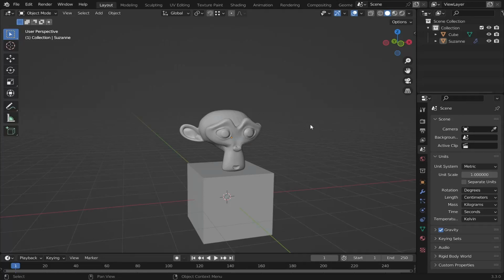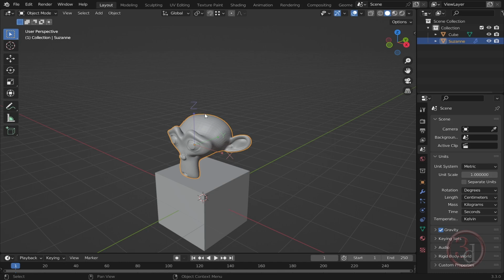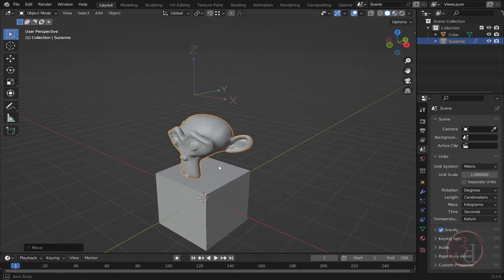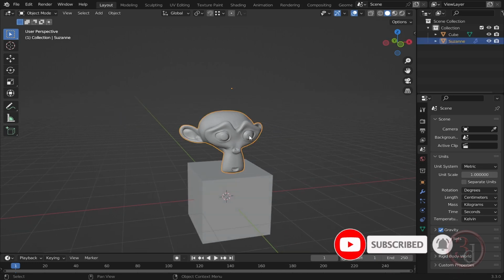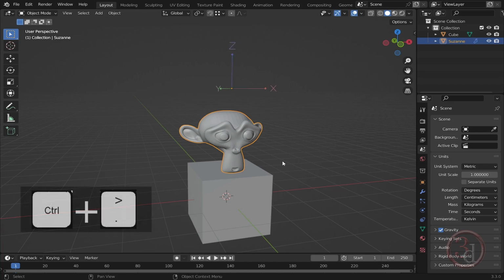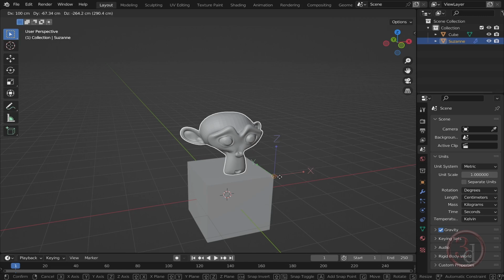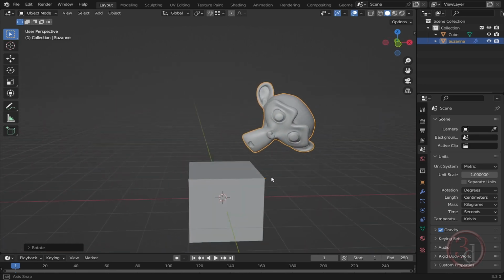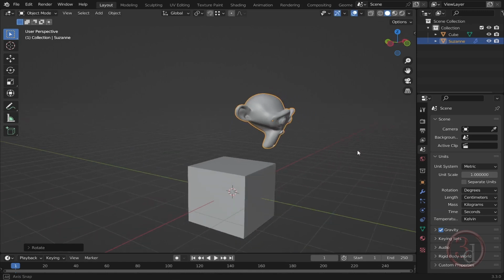How to change Pivot Point || Easy for Beginners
Cartoon Tree
Learn How to change pivot point in Blender 3.3. This is good for beginners. Easy to remember. Easy

Easy Navigation
If you are coming from 3ds max use this navigation technique: